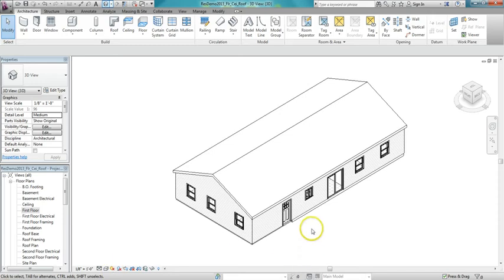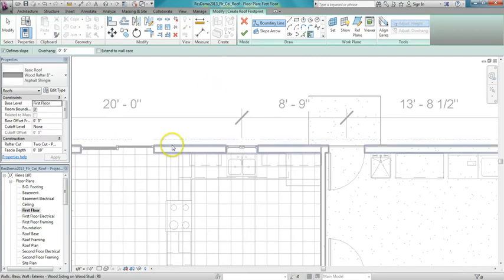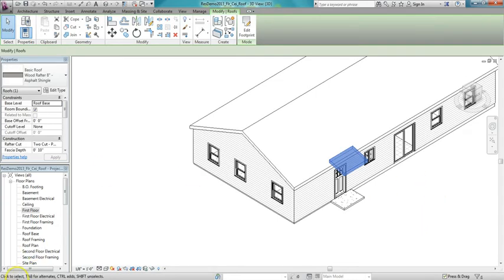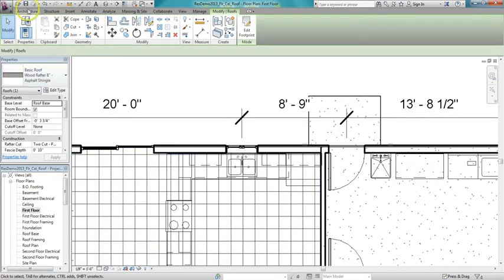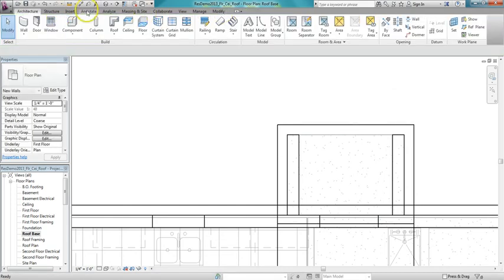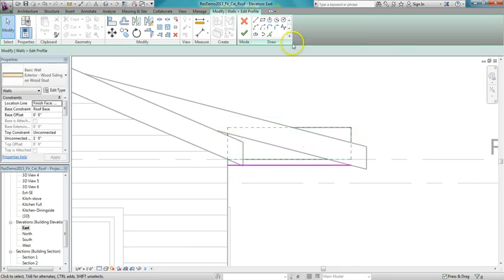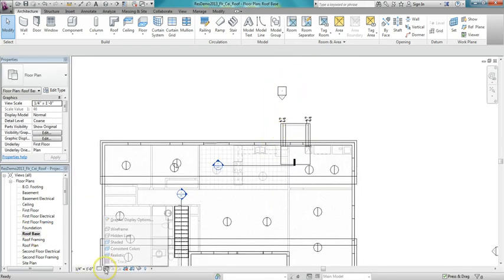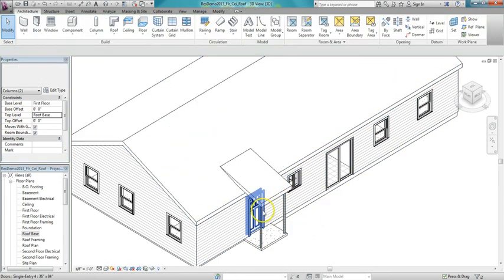13 Porch and roof